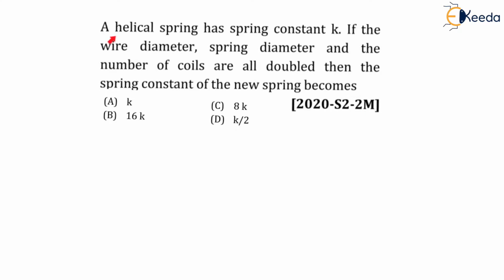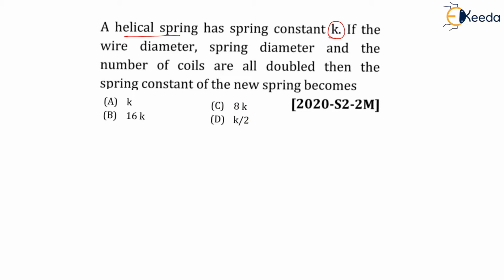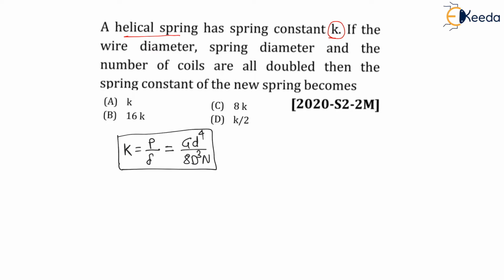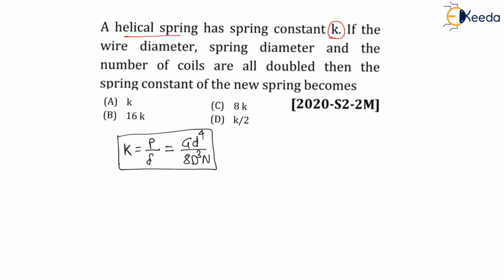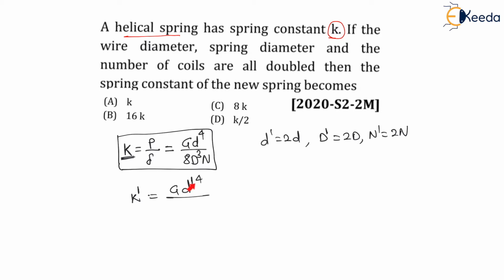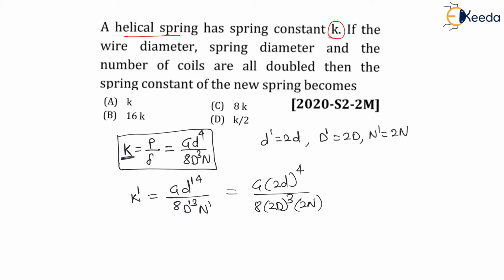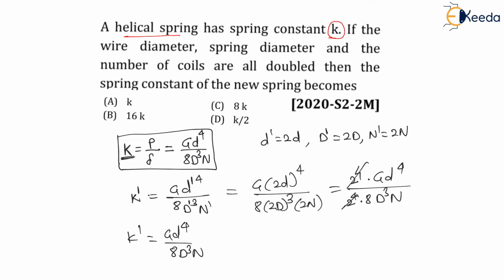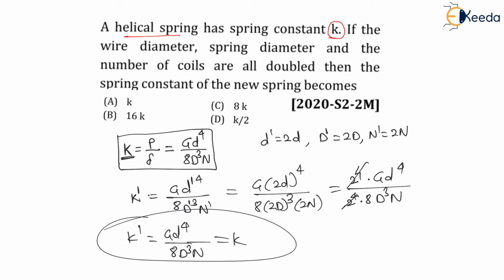Mastering the Numerical 1: Springs | GATE Machine Design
Welcome to our comprehensive series on GATE Machine Design! In this episode, we dive into the intricate world of numerical problems related to springs. We'll break down the concepts step by step, making sure you grasp every detail. Whether you're a student or a professional in mechanical engineering, this tutorial will enhance your understanding of spring design and analysis. Join us on this educational journey as we solve practical examples and provide clear explanations. Let's master the art of Machine Design together!

Happy Learning.